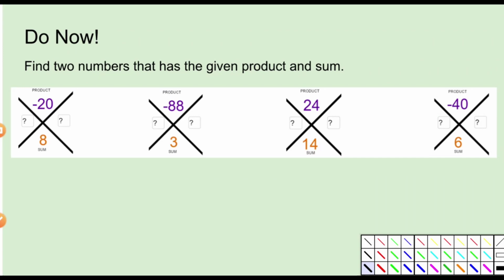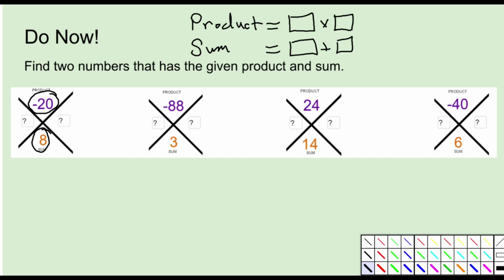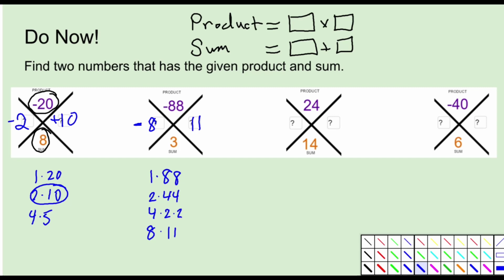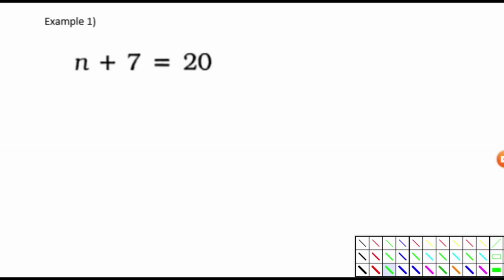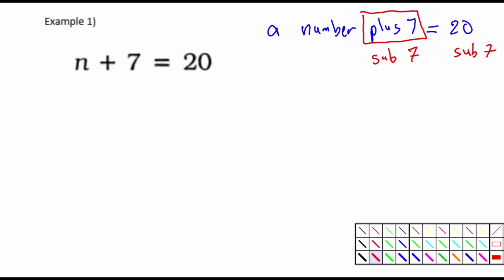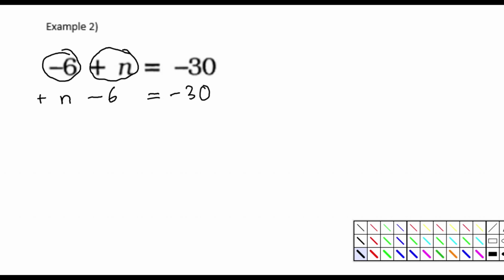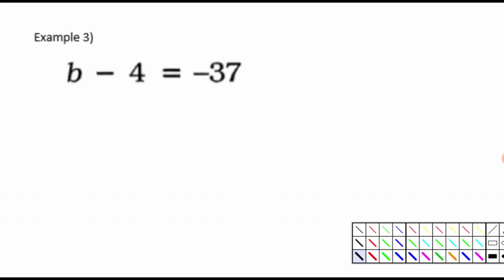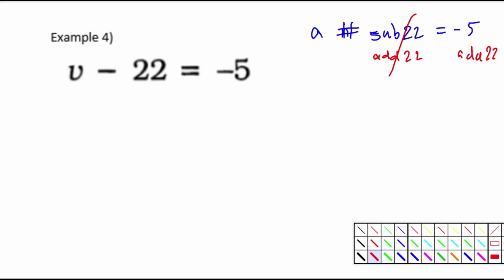[Review Solving Equations] Day 1: Solving 1-Step Equations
Lesson Plan from Review Solving Equations Unit:
      - Do Now!!!

Solve one-step equations involving addition and subtraction.

Handout Link